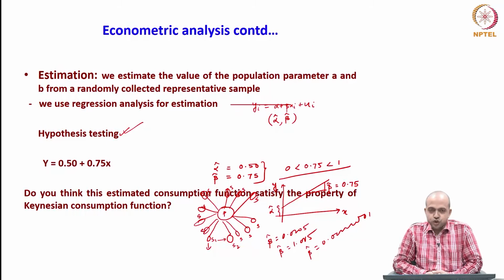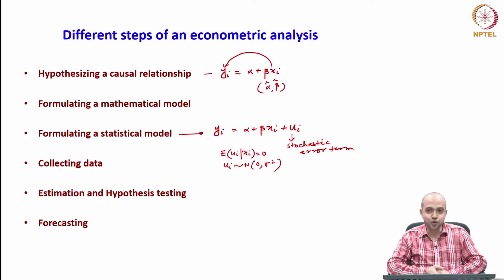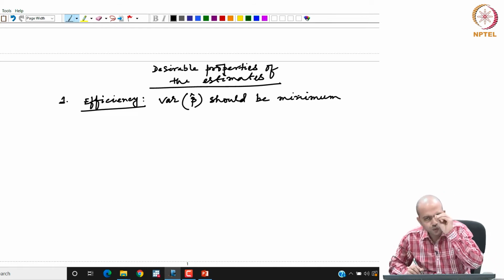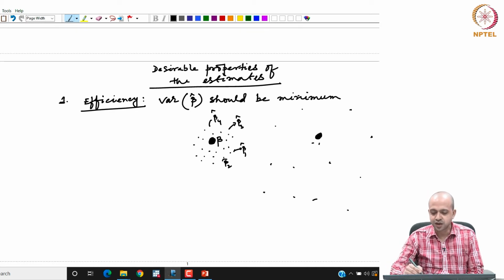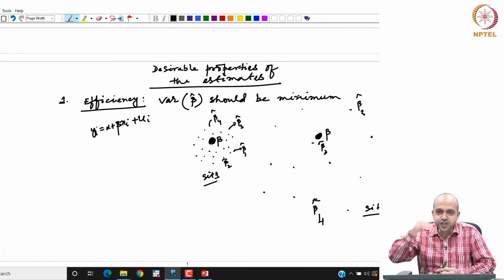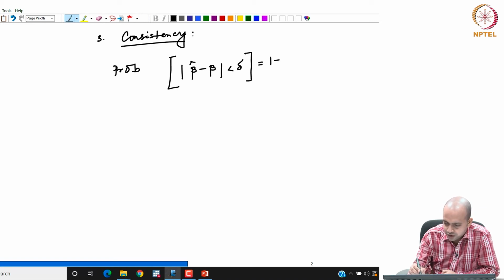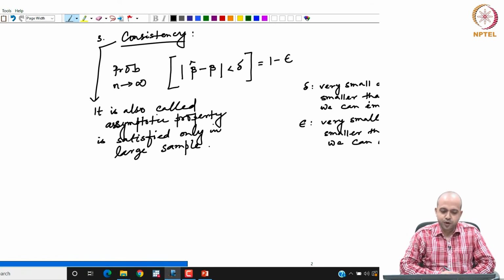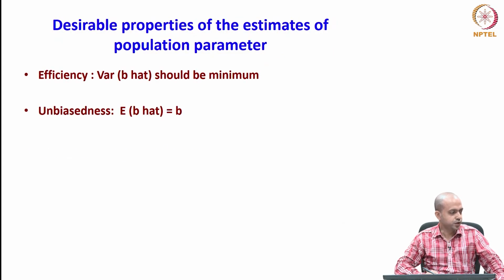#6 Desirable Properties of the Estimates of the Population Parameters | Part 2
This lecture emphasizes the critical role of hypothesis testing in econometrics and the importance of ensuring that parameter estimates are reliable. Just as medicine undergoes rigorous testing before being used on humans, parameter estimates must exhibit certain desirable properties to ensure they are suitable for policymaking. These properties include:
Unbiasedness The estimated value should, on average, equal the true population parameter.
Efficiency The estimate should have the smallest possible variance.
Consistency The estimate should converge to the true population parameter as the sample size increases.